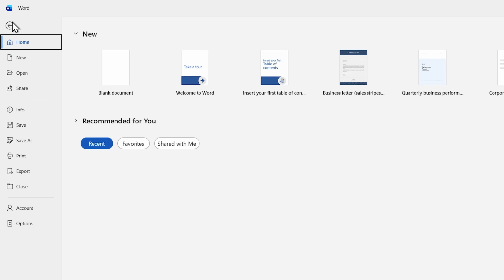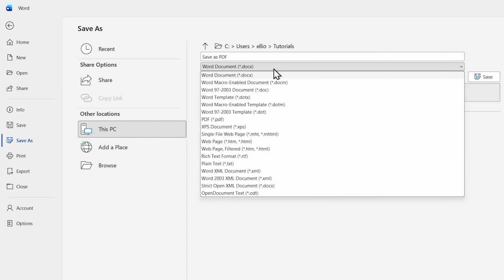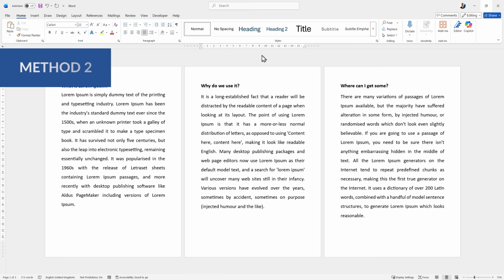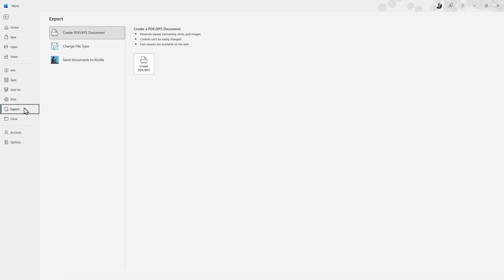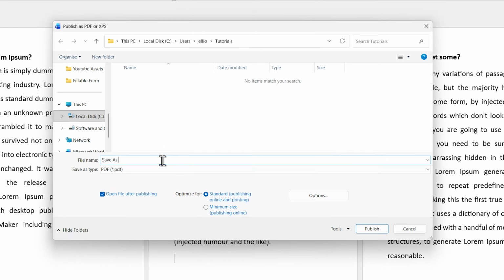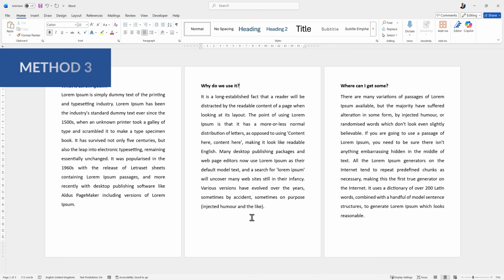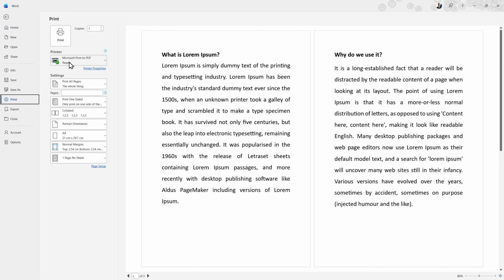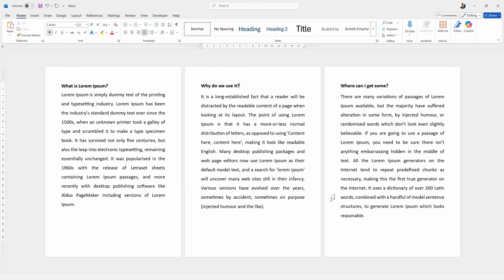How To Export Word File To PDF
Learn how to save a Word document as a PDF using three simple methods — Save As, Export, and Print to PDF.

⏱️ TIMESTAMPS
00:00 – Method 1: Save As PDF
00:06 – Choose File Location
00:11 – Select PDF Format
00:20 – Save & Open PDF
00:30 – Method 2: Export as PDF/XPS
00:39 – Create PDF/XPS Document
00:48 – Name & Save File
01:00 – Method 3: Print to PDF
01:07 – Select Microsoft Print to PDF
01:15 – Save PDF File

📖 YOU'LL LEARN
✔ How to export a file as PDF/XPS
✔ How to use Microsoft Print to PDF
✔ How to choose file location and name
✔ How to convert Word to PDF instantly

— Cannot save Word document as PDF
— Formatting changes when sharing files
— Need a non-editable version
— Export option missing
— File type confusion (XPS vs PDF)